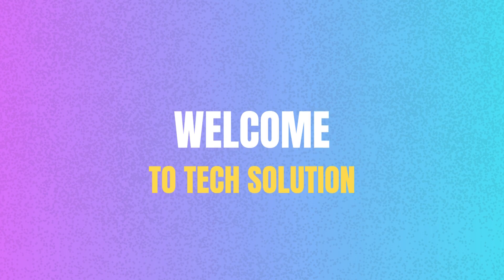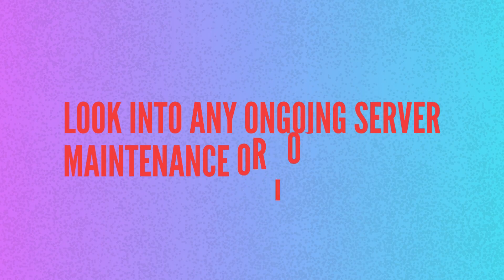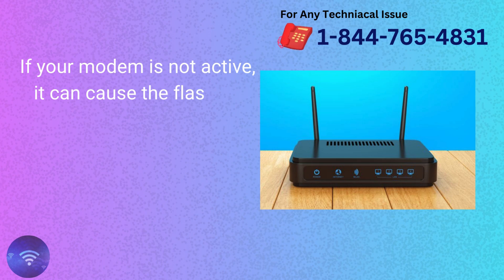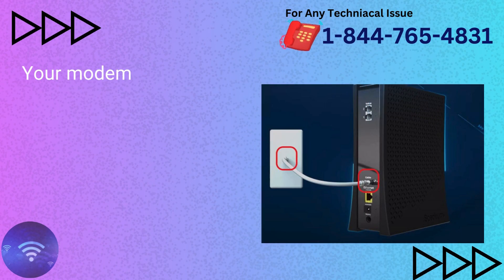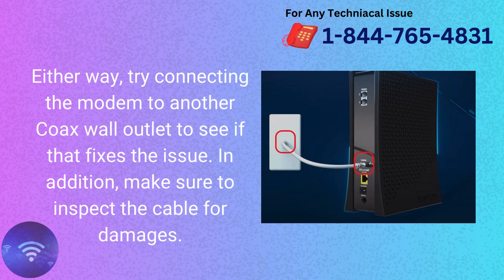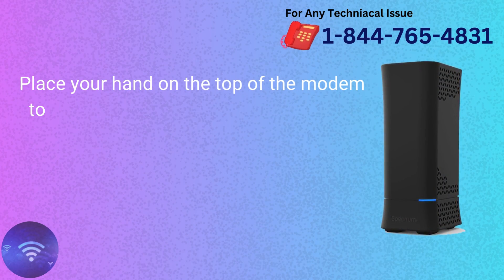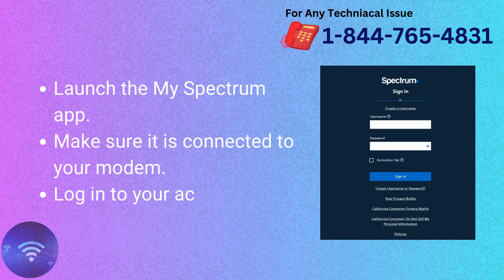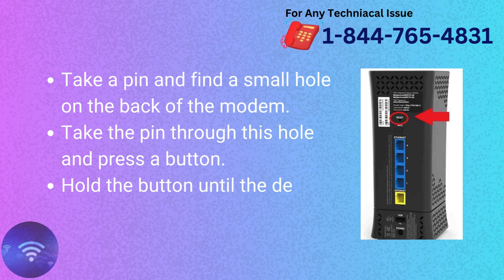Spectrum modem flashing blue and white! Fix it!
Is your Spectrum modem flashing blue and white, leaving you internet-less and frustrated? Fear not, internet warriors! This video is your ultimate guide to understanding this signal and getting your connection back in no time.

Note - If you are facing any issues with your modem or router?! We are here for help! Our experts team will guide you for better solutions of these problems and issues.
What Does the Flashing Mean?

Unlike a scary red light, a flashing blue and white means your modem is trying to connect to the internet. But something's stopping it.

Causes & Simple Fixes:

Cable Confusion: Check your coaxial cable (the fat one)! Is it securely plugged into both the modem and wall outlet? Loose connections are sneaky culprits.
Power Play: Did you recently have a power outage or surge? Try a power cycle: turn off the modem for 30 seconds, then back on. This can refresh things.
Outdated Firmware: Just like your phone, modems need updates! Check Spectrum's website for firmware updates and install them (don't interrupt the process!).
Signal Sniffing: Is your internet plan having an outage in your area? Contact Spectrum to check for service interruptions.
Hardware Hiccups: In rare cases, the modem itself might be malfunctioning. If none of the above work, contact Spectrum for support.